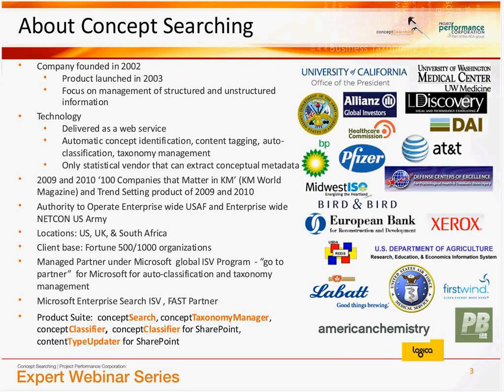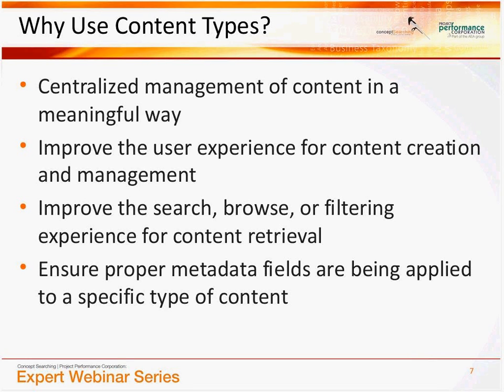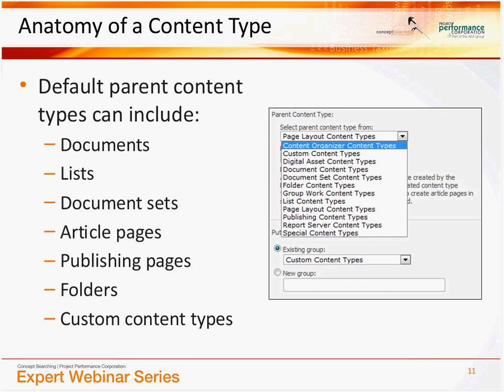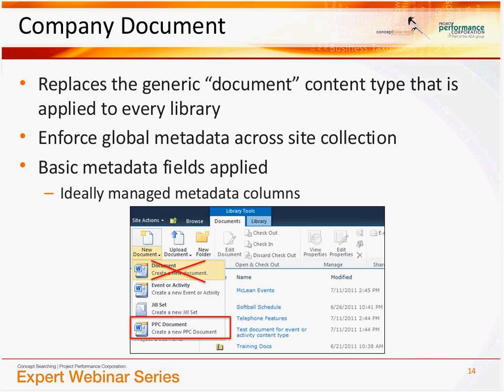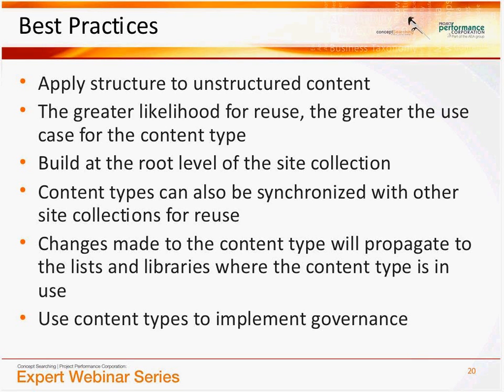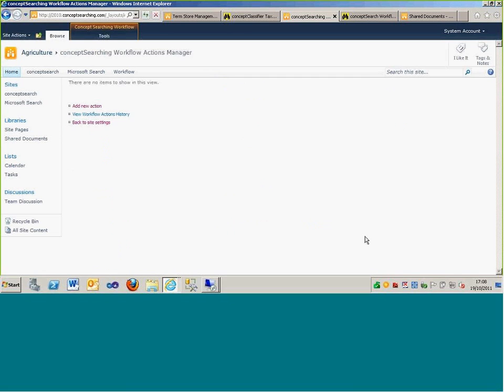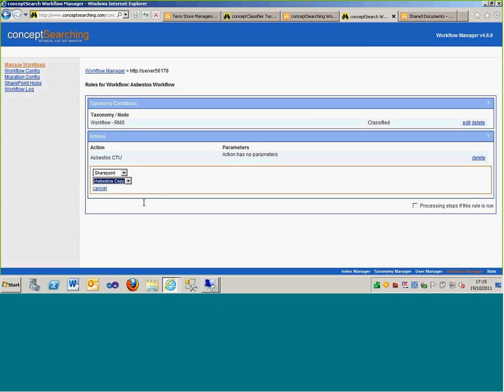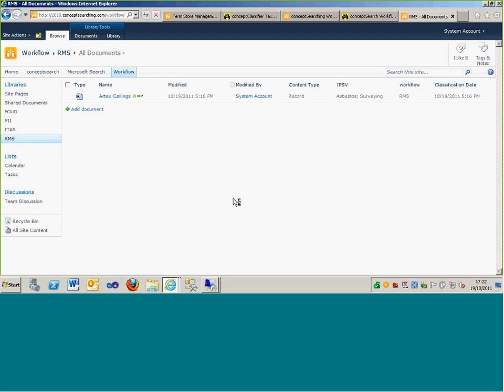Demystifying Content Types Four Key